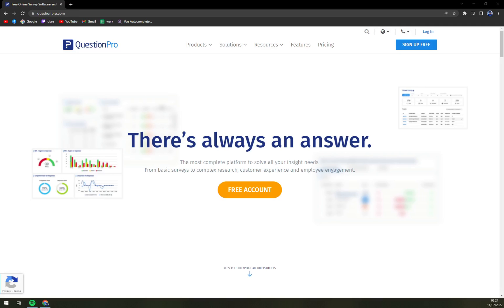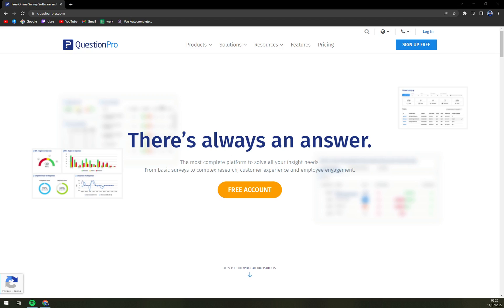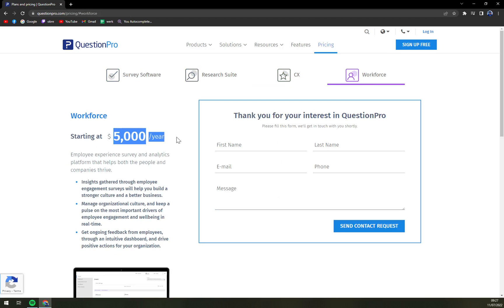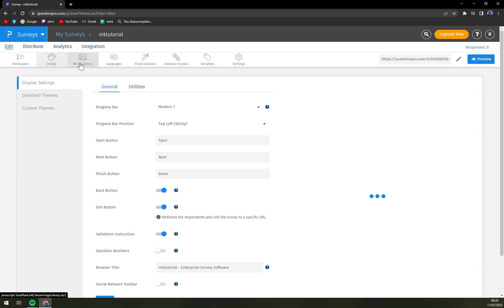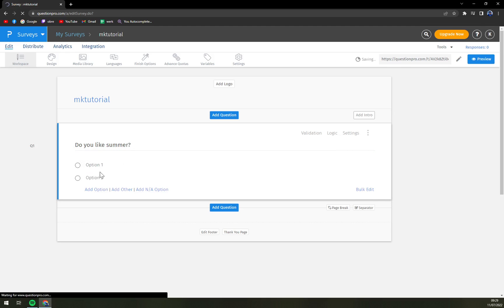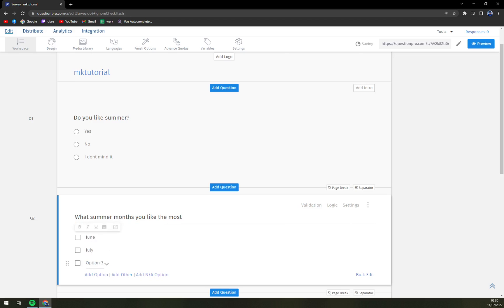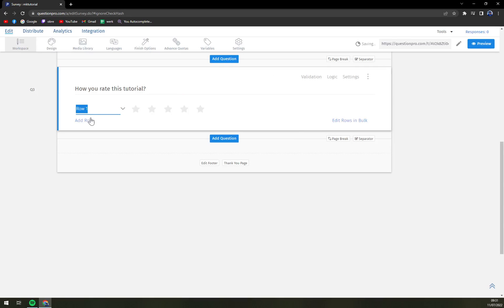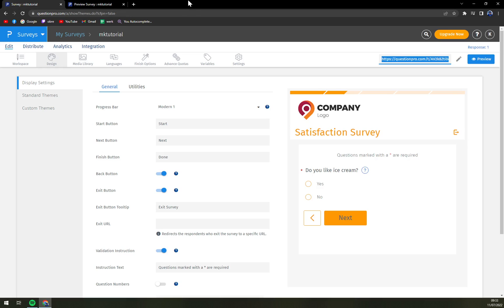How to Use QuestionPro - Beginners Guide 2022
In this video you will learn How to Use QuestionPro - Beginners Guide

GET AMAZING FREE Tools For Your Youtube Channel To Get More Views:
Tubebuddy (For GROWTH on Youtube):